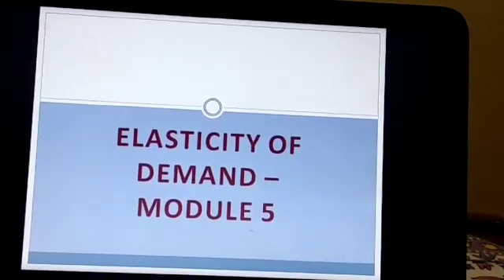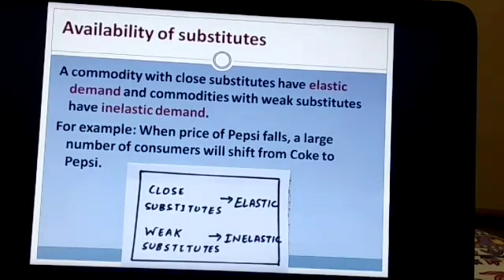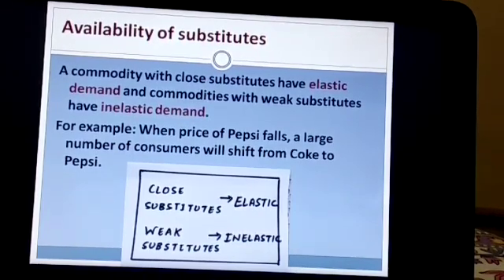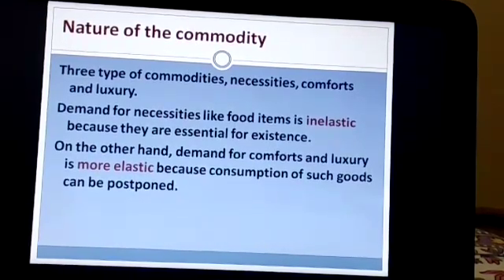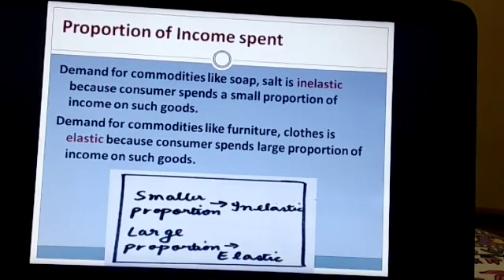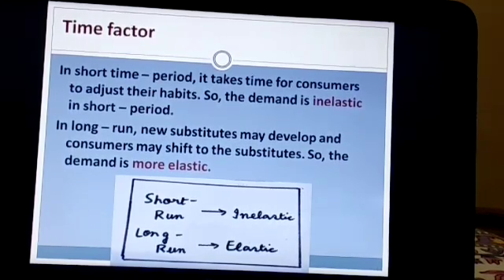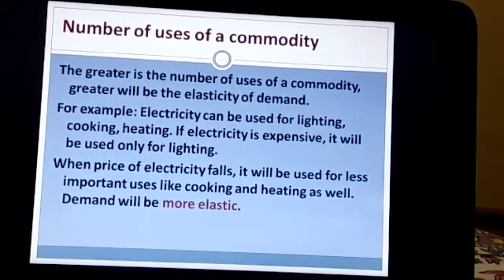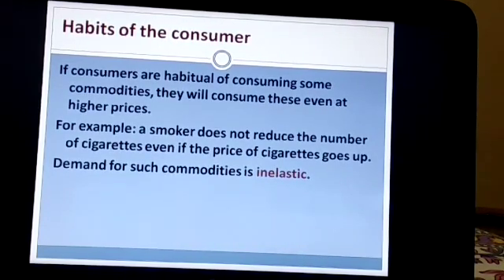KPSK_STD XII_ECO_Elasticity of Demand - video 5